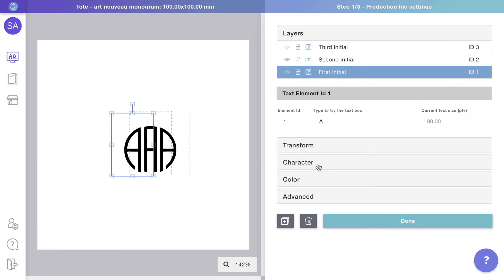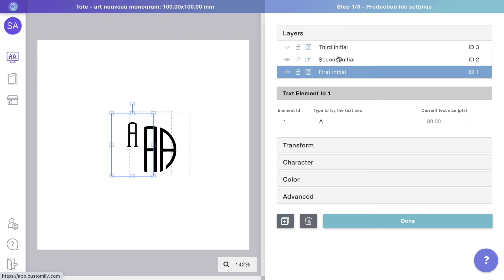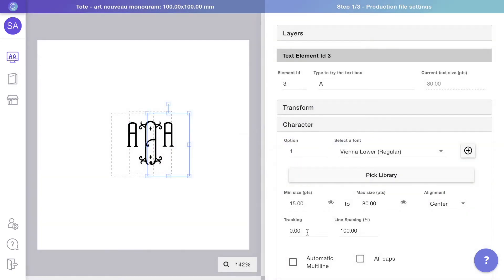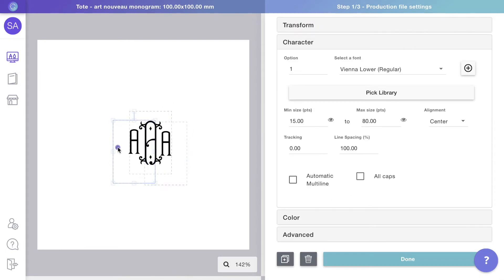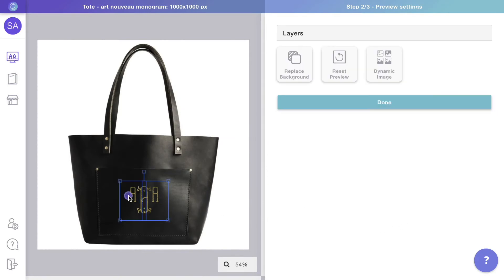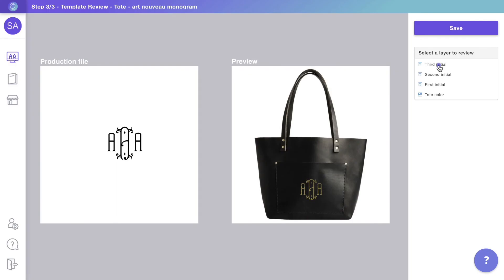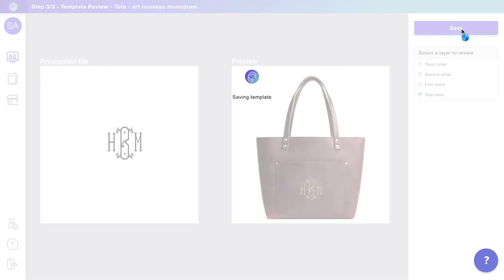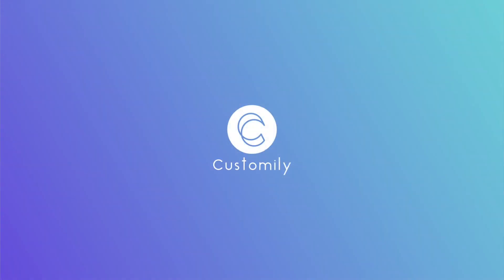Personalized Monogram Tutorial - Part 3/4 - Creating monogram styles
Learn how to create a personalized product with monograms using Customily to sell in your store ✨ in the third part, we'll see how to create multiple templates for each monogram style.